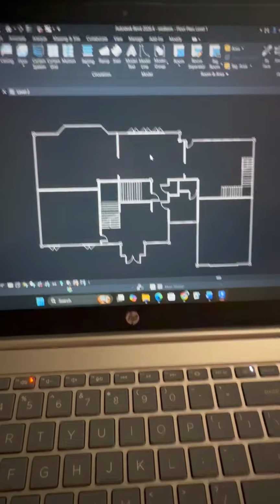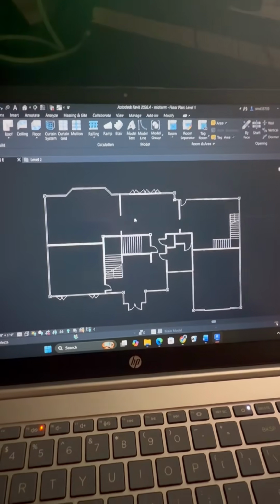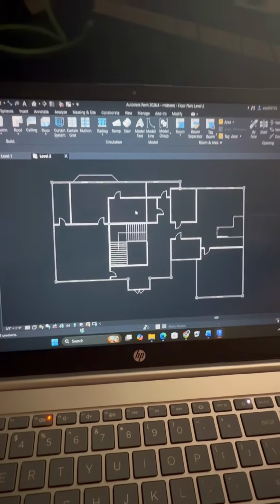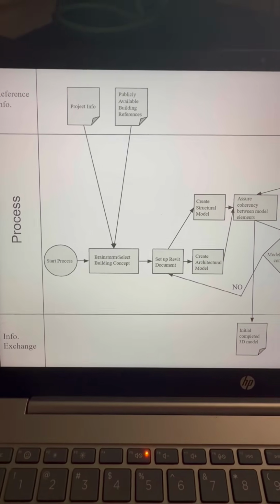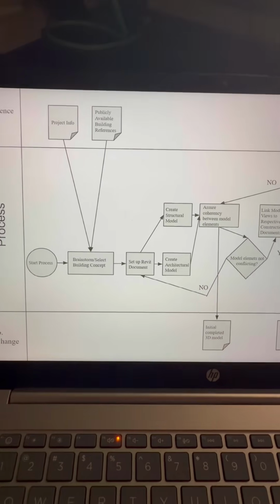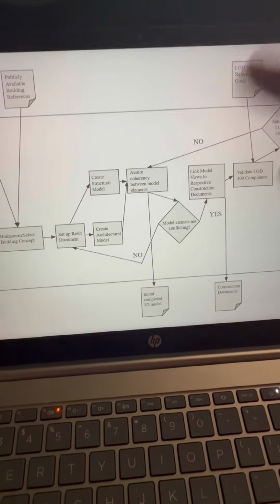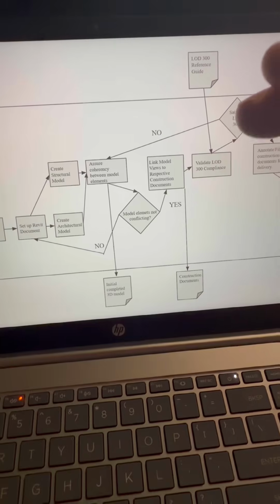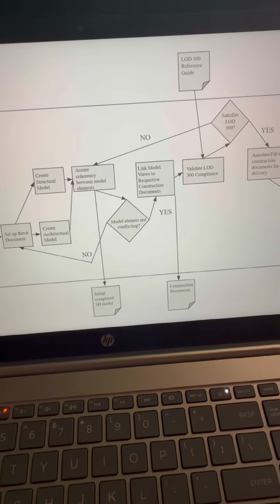March 31, 2026